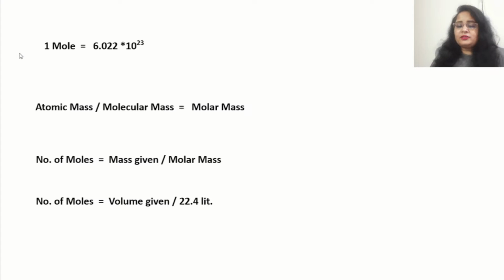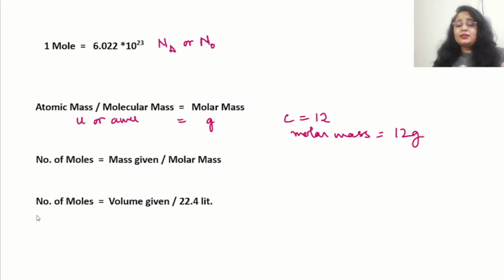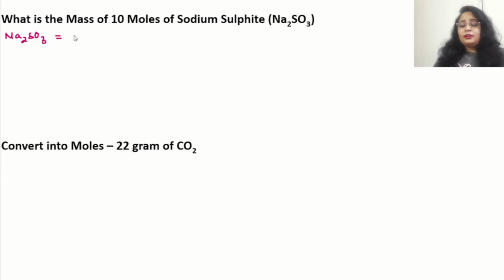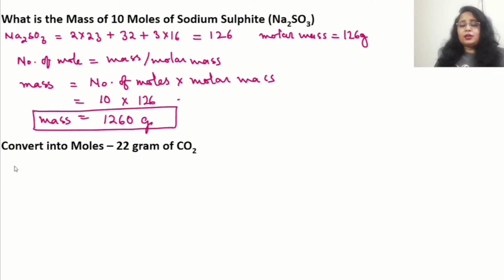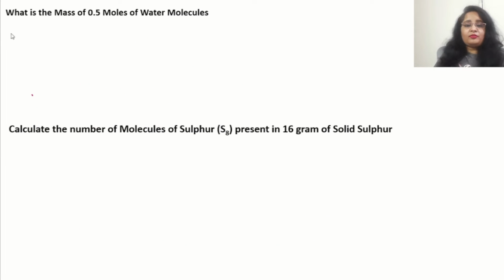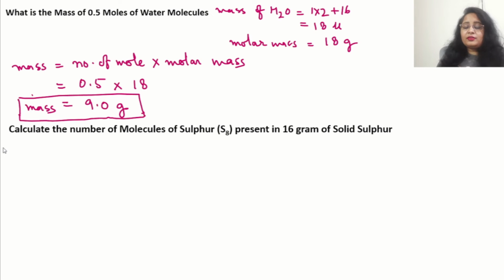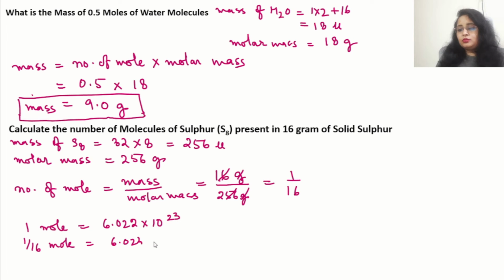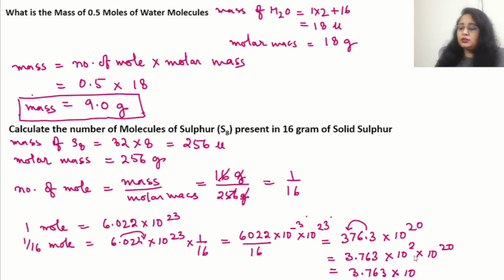Mole Concept With Solved Examples | Explained in English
Hi Learners,